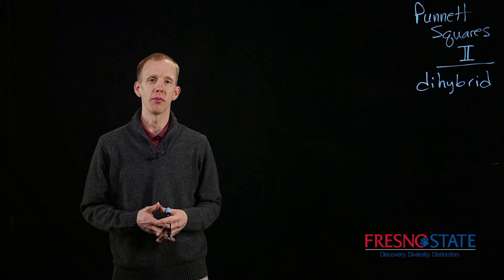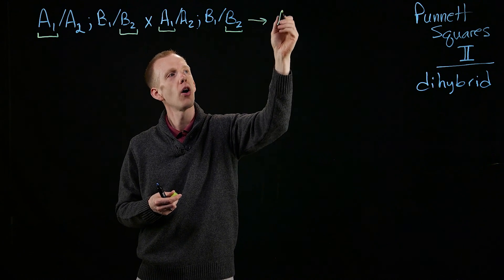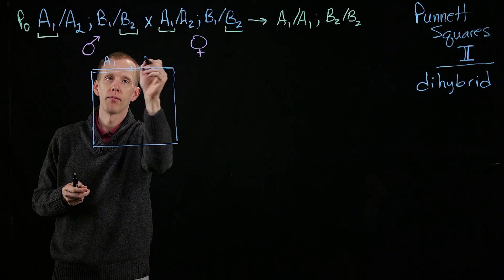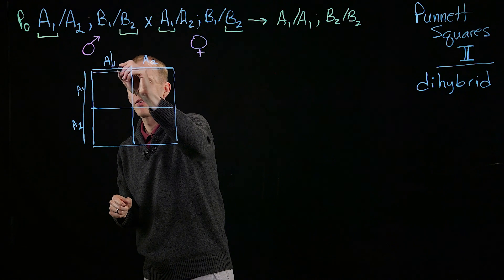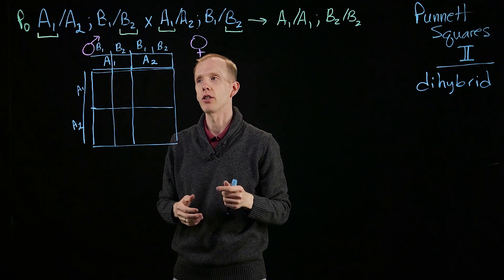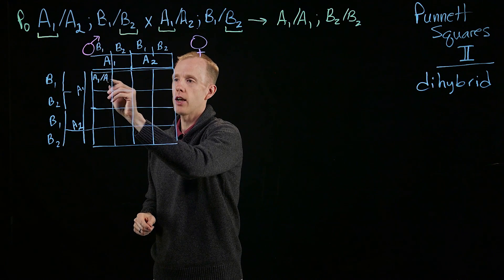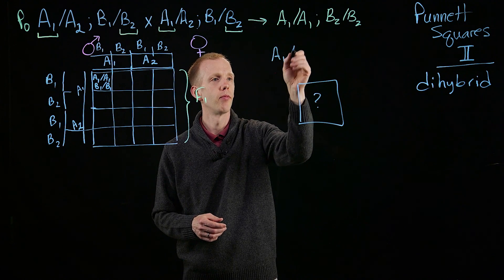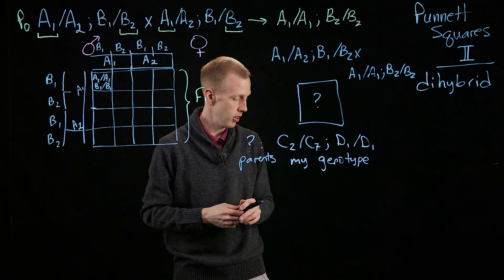Punnett Square Dihybrid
00:00 Introduction
02:03 Filling out the Punnett square: dihybrid cross
07:02 Figure out the genotype ratio in the Punnett square
07:21 Punnett square: dihybrid x homozygote
08:03 Can you predict parent genotypes from the offspring genotype?